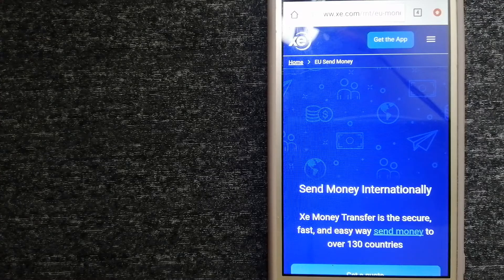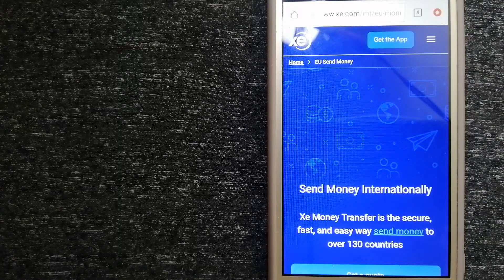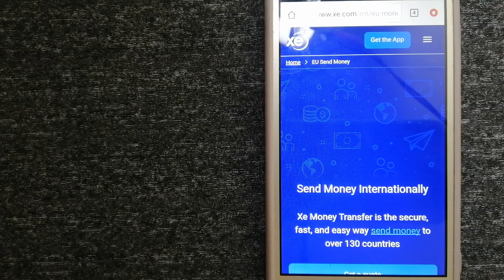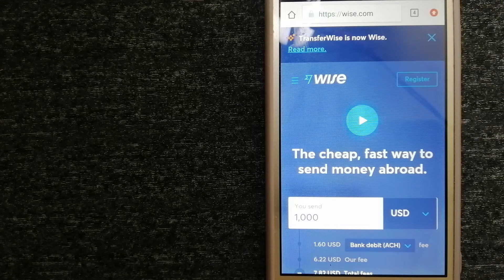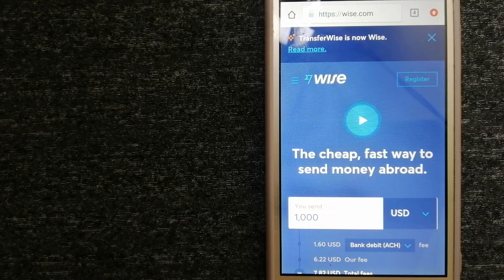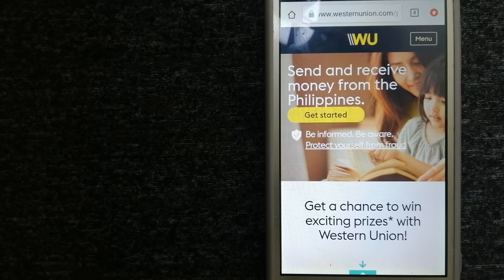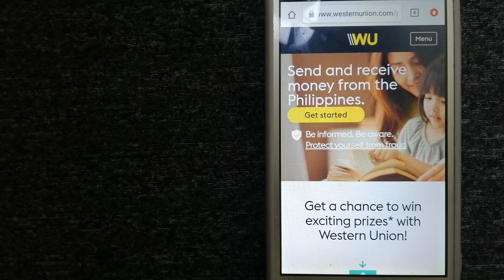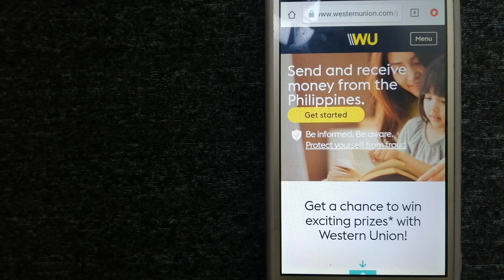🔴 How To Transfer Money Overseas From Japan to Mauritius🔴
Mauritius (/məˈrɪʃ(i)əs, mɔːˈ-/ (audio speaker iconlisten) mə-RIH-shəs, maw-, -⁠REE-; French: Maurice [mɔʁis, moʁis] (audio speaker iconlisten); Mauritian Creole: Moris [moʁis]), officially the Republic of Mauritius, is an island nation in the Indian Ocean about 2,000 kilometres (1,200 mi) off the southeast coast of the African continent, east of Madagascar.